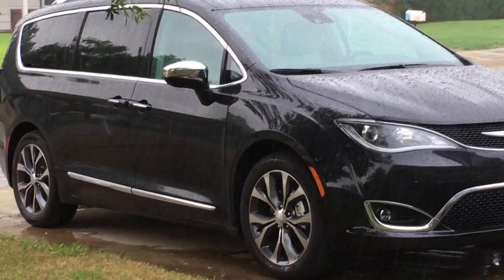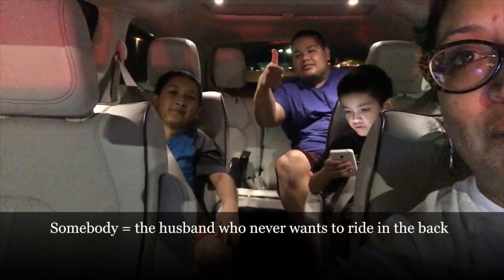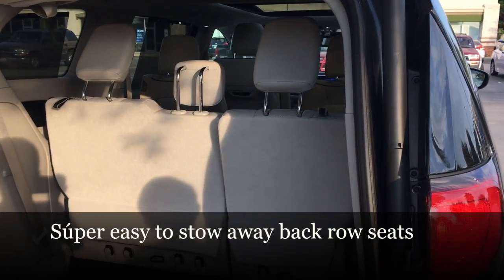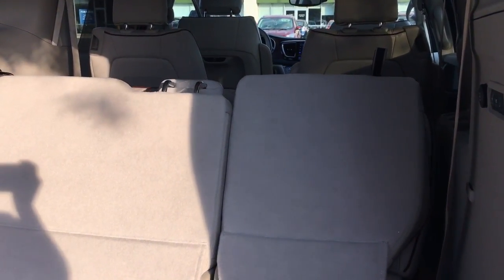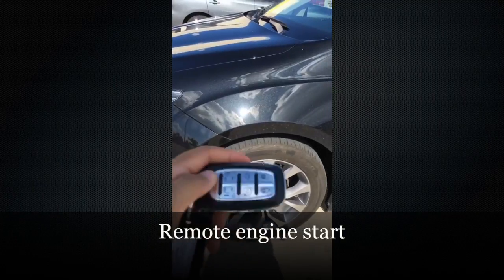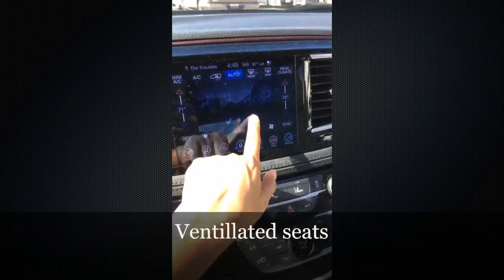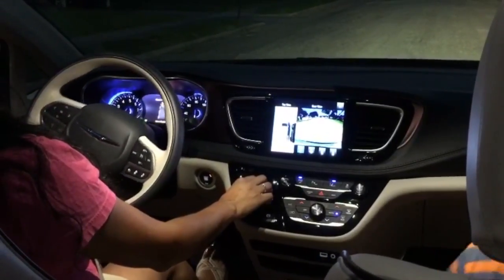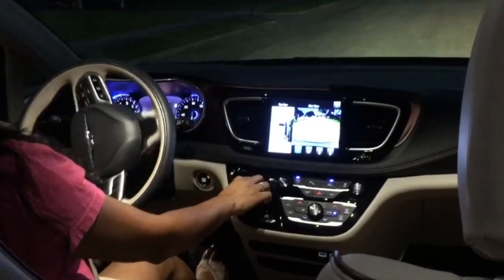Chrysler Pacifica Review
We took the Chrysler Pacifica for a drive and here's what we liked about it.